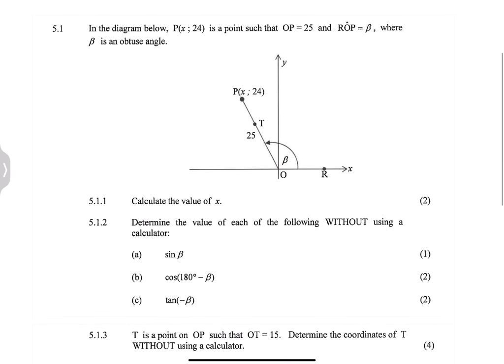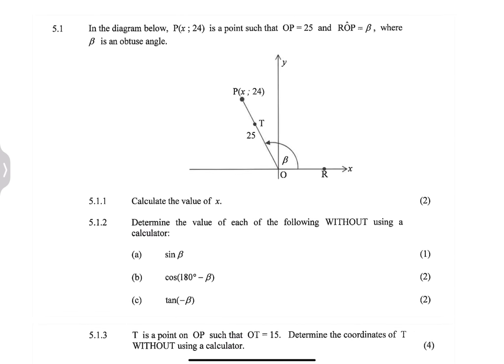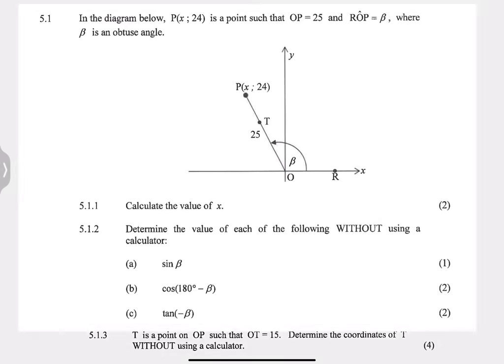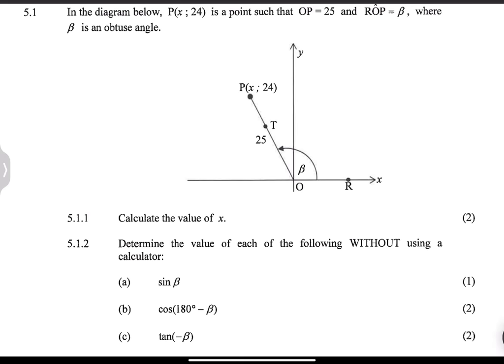Solving trig expression | Triangle method | Mlungisi Nkosi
Calculate trig expressions using the triangle method